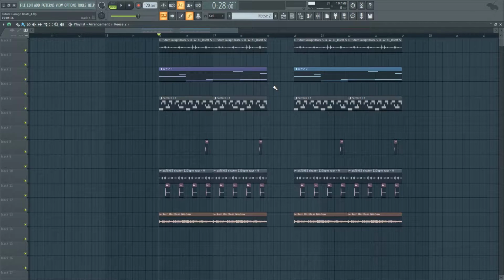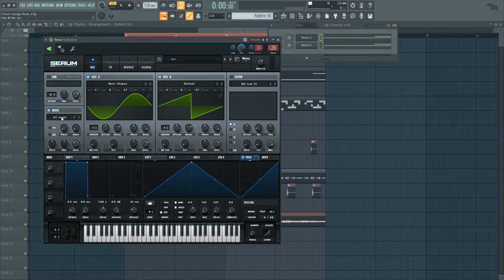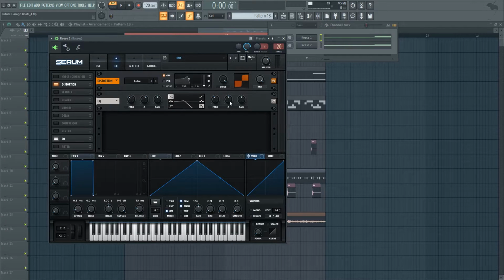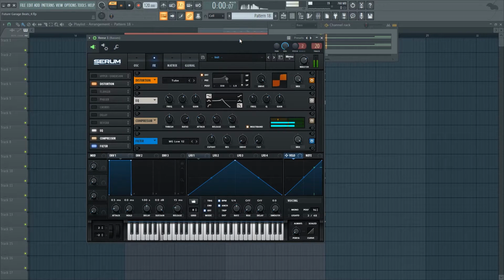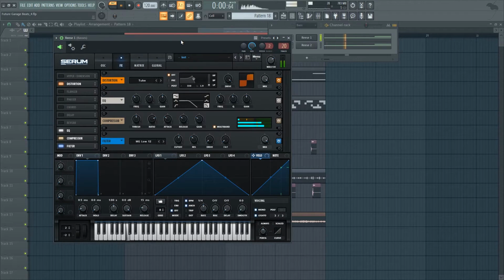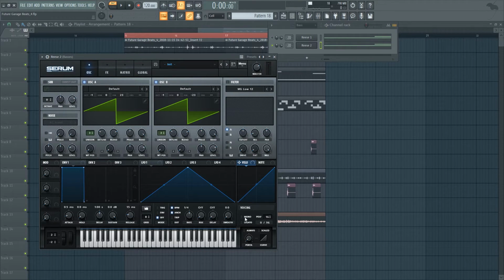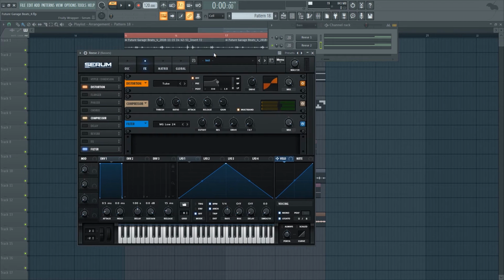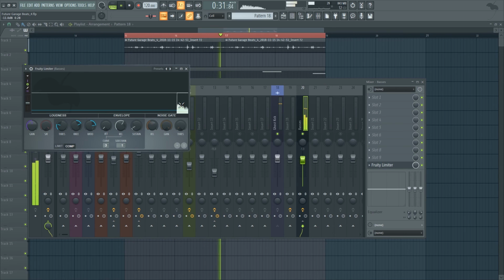Tutorial #12 | Future Garage/Chillout Reese Basses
Hey everyone!
This video is a sort of continuation of Tutorial #5, focusing on the Future Garage/Chillout genre as well but this time on creating the signature reese basses usually heard in the choruses of songs in the genre.

This video shows you how to create 2 different reese basses utilising similar methods - one that is very subtle, acid-like bass and another one which is more gritty, raw and in your face type bass sound.

On a side note, next week's video might be in a slight delay, so it'll probably be up by Saturday instead of Thursday :)

Taken by Enrico Strocchi, modified by Sharpend.